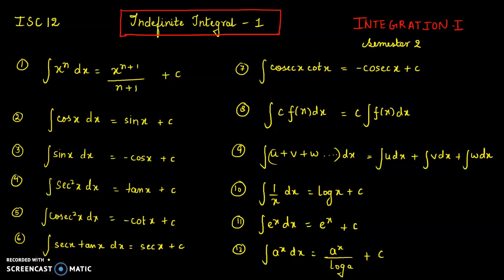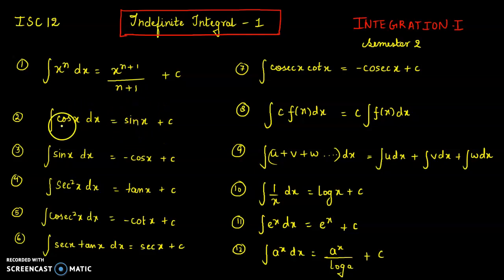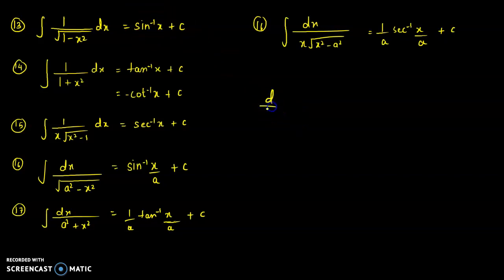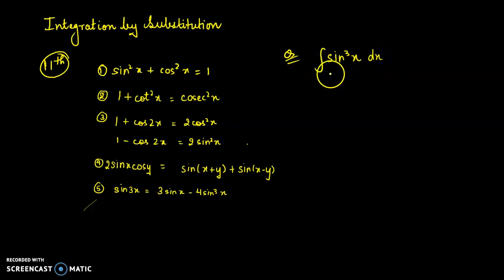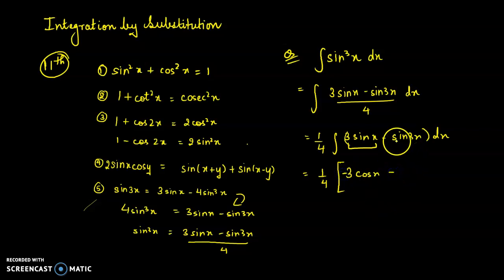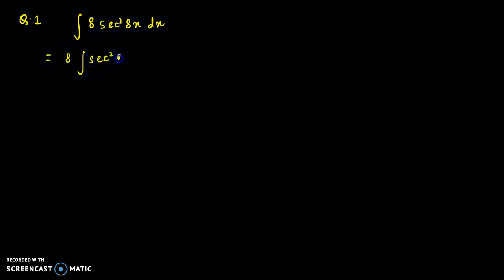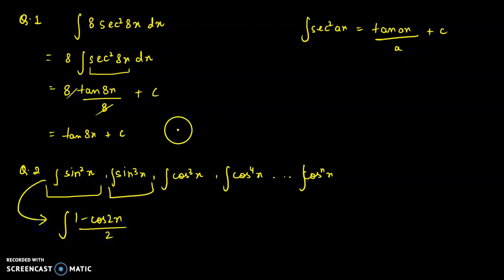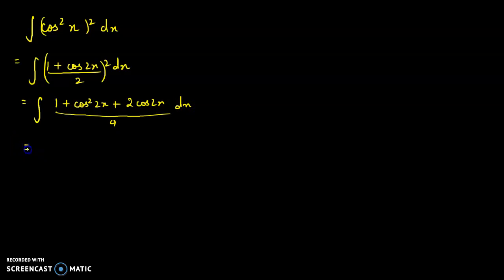ISC 12 Integration (Indefinite Integral 1) Full Explanation + Questions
To Buy English Language ebook(Directed writing + Proposal Writing Best Format + Topper Answer )